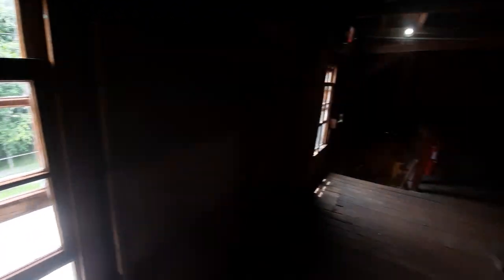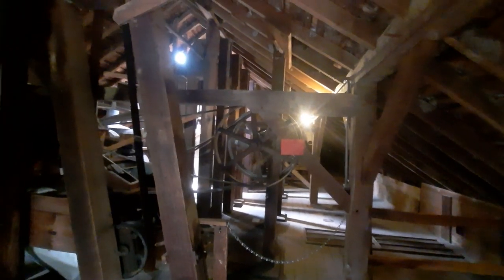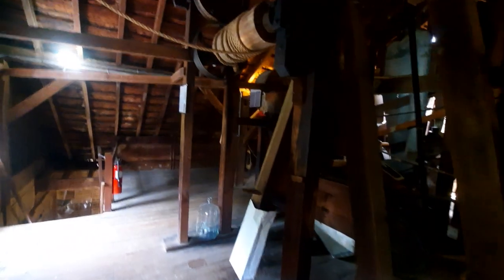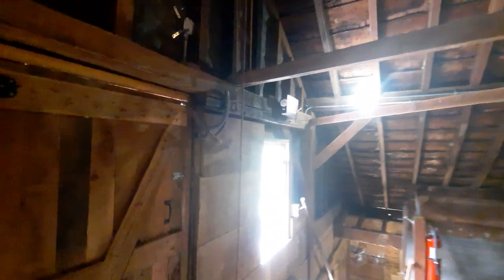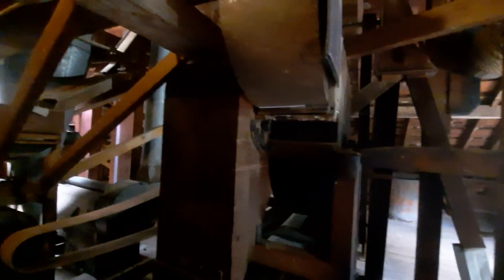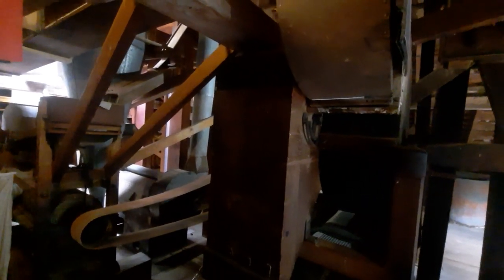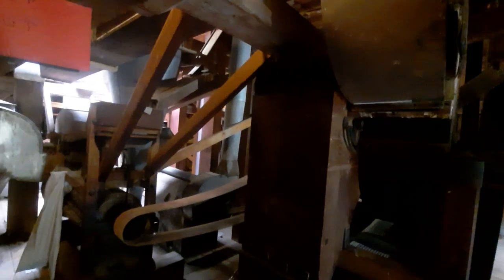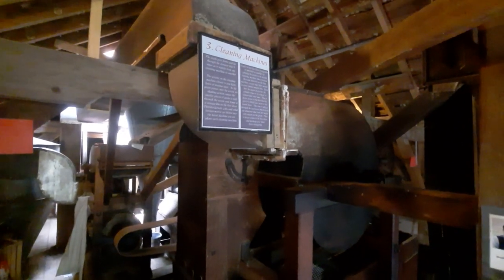Bear's Mill Part One!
Video #1 of 4:
I finally got inside the Bear's Mill! This is on the 4th floor, which is where the milling began. You can also see the Windlass as it was a rope that allowed workers to pull the product from the ground level.